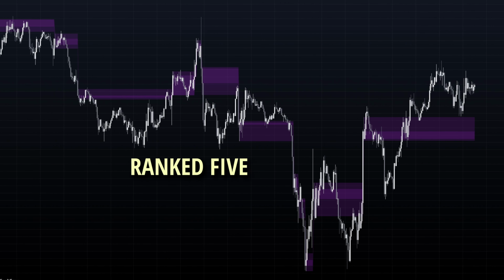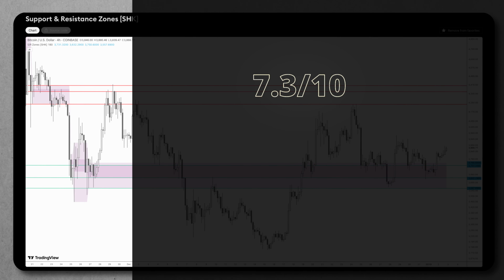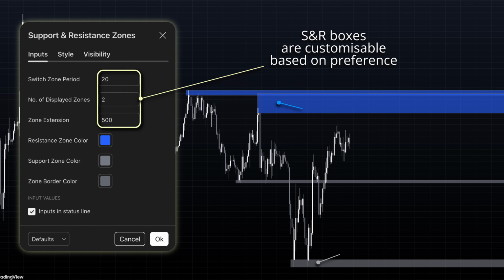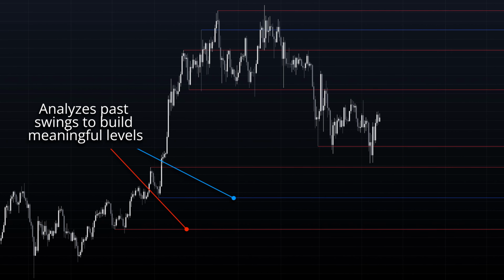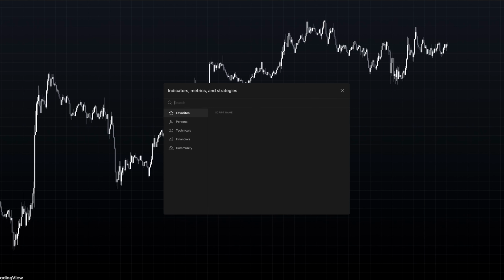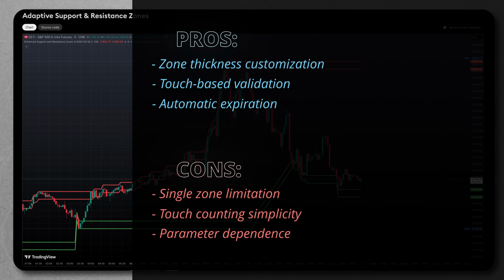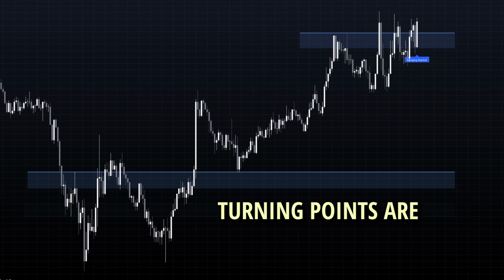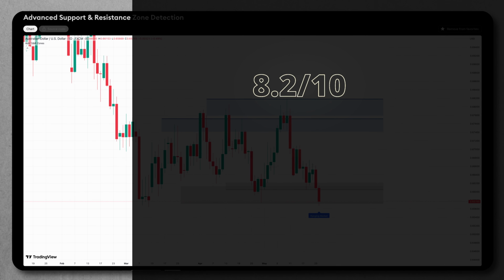Stop Drawing S&R Wrong – Use These 5 TradingView Tools Instead (Tested & Ranked!)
Stop drawing support & resistance manually – try these 5 tested & ranked TradingView indicators instead!

Are you still drawing support and resistance zones manually? In this video, we reviewed and ranked 5 of the best support & resistance indicators on TradingView—so you can stop guessing and start using data-driven tools that work. These indicators include zone-detection, fractal-based logic, pivot clustering, and multi-timeframe analysis.
We dive deep into:
* SHK by shayankm: Lag-free, multi-timeframe zone detection
* Harry-8FX: Precise pivots and customizable rectangles
* Komashchenko’s Dynamic Zones: Pivot clustering with touch validation
* Bullhead09’s Adaptive Zones: Auto-expiring zones with thickness control
* Harry-8FX Advanced: Fractal-based reversal detection with filtering options
Whether you're a scalper, swing trader, or just want cleaner charts, this video will help you find the perfect S&R tool.

00:00 - Introduction
00:12 - Indicator 1
00:55 - Pros & Cons + Ranking
01:34 - Indicator 2
02:35 - Pros & Cons + Ranking
03:18 - Indicator 3
04:02 - Pros & Cons + Ranking
04:43 - Indicator 4
05:43 - Pros & Cons + Ranking
06:24 - Indicator 5
07:41 - Pros & Cons + Ranking
08:23 - Next Steps